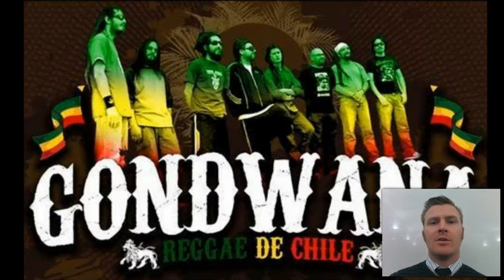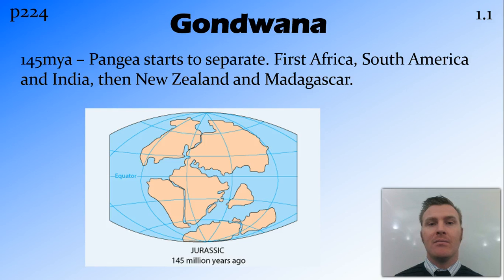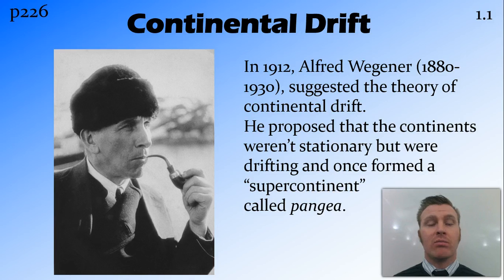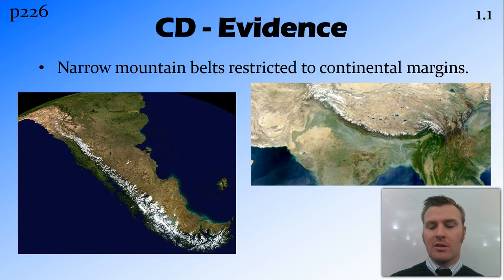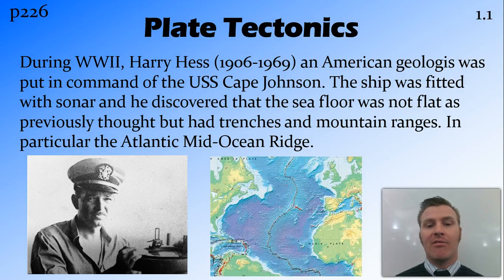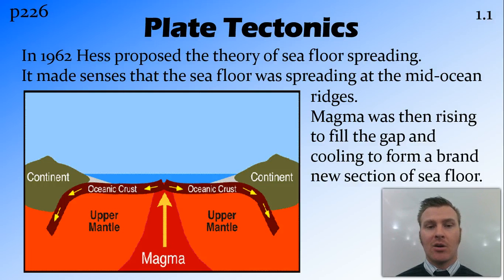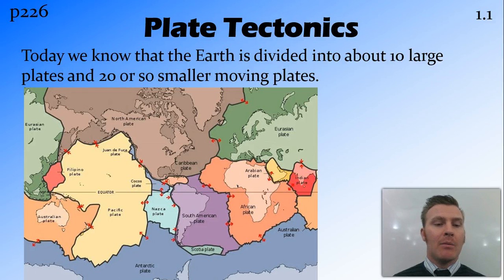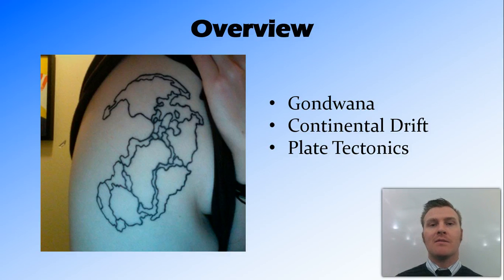Gondwana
Preliminary Biology: Evolution of Australian Biota

NSW Syllabus
DotPoint 5.1.1

Continental Drift
Plate Tectonics